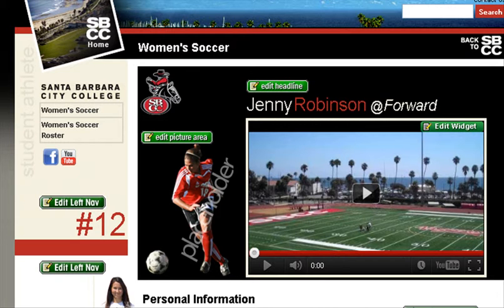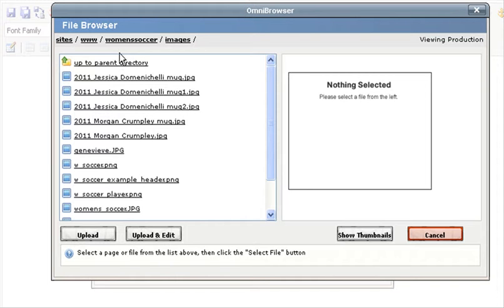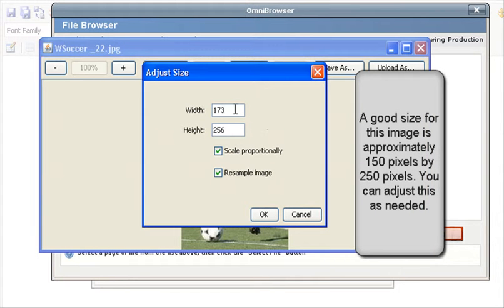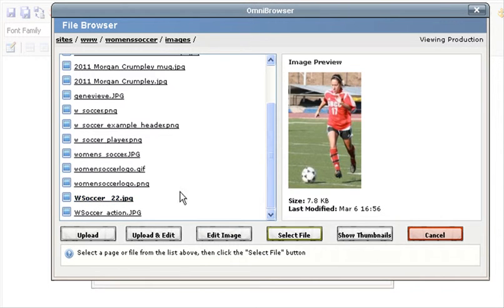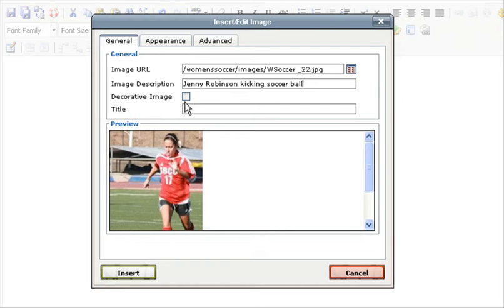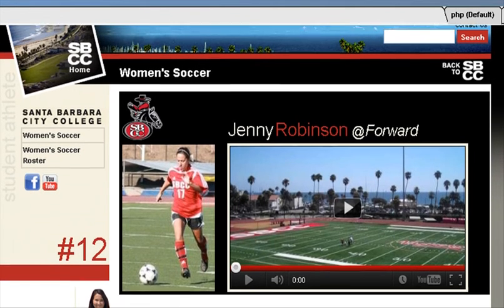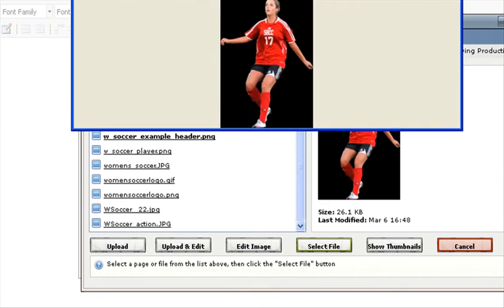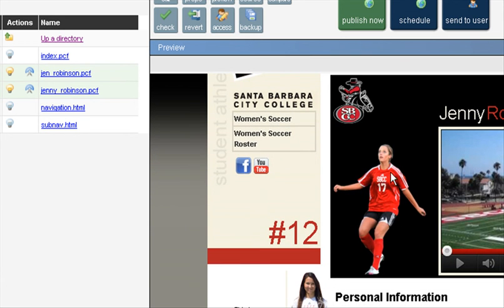SBCCtv Player Profile: Edit Main Image